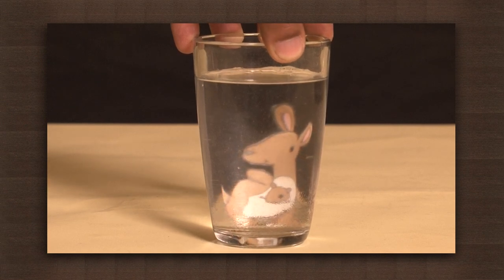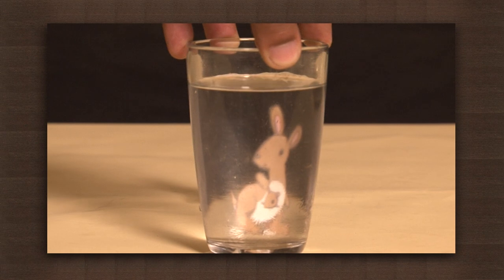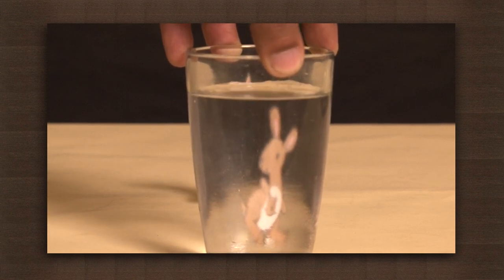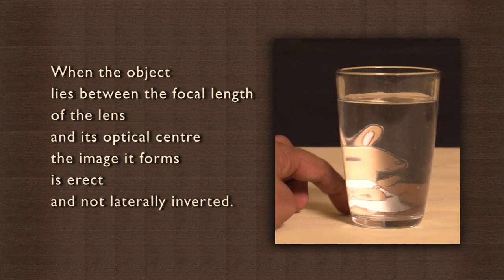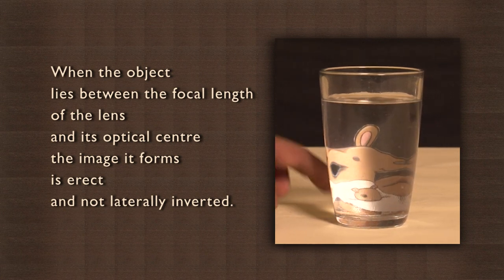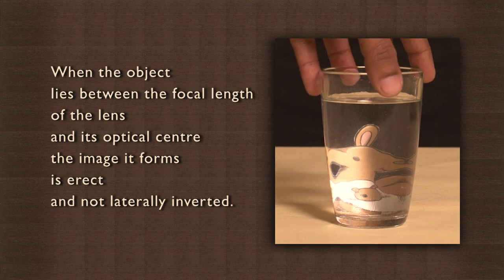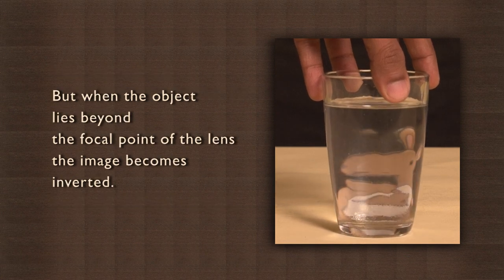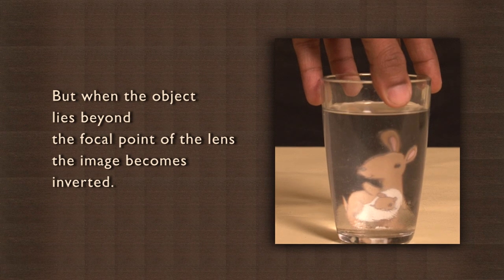Cylindrical glass container acts as convex lens | Light | Physics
Add water to a cylindrical glass container, or a container of any transparent glass-like material. Look at objects on the table top through the glass. You will notice that when the glass is close to the object the image looks just like the object but as we move the glass away from the object, after a certain point the image becomes inverted. This tells us that the glass acts like a convex lens and the point at which the inversion happens is the focal point of the lens.